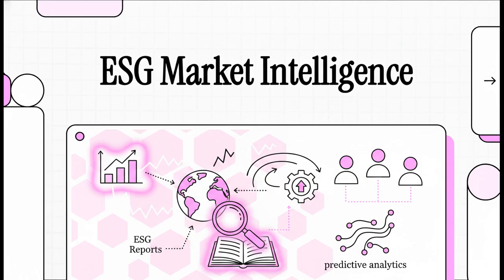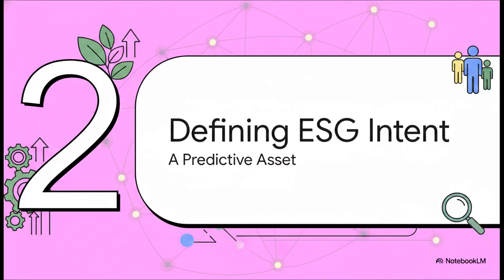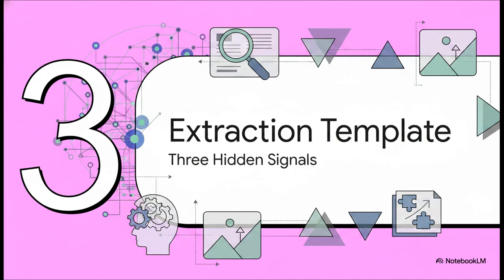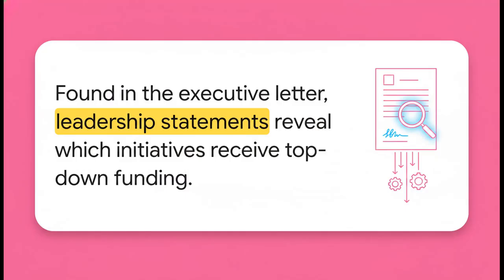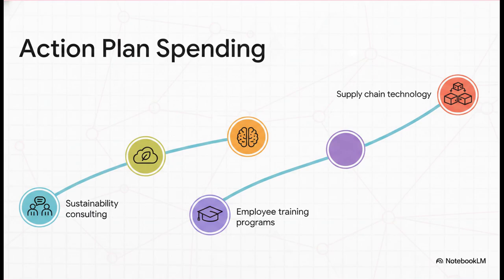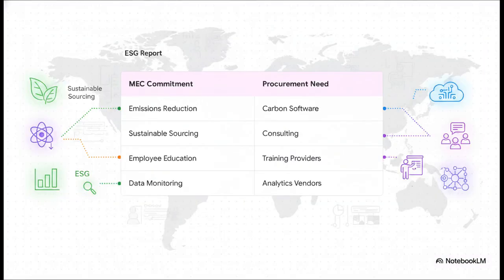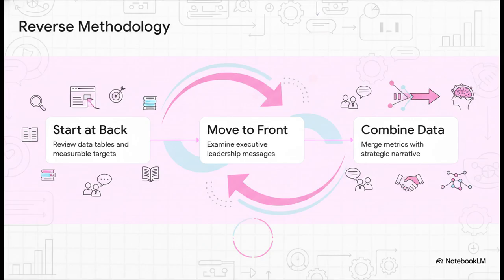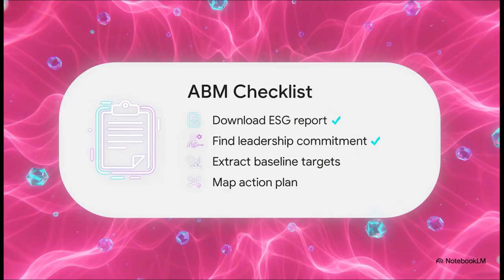How ESG Reports Reveal Market Signals Most Marketers Overlook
This video explains how digital marketers can use ESG (Environmental, Social, and Governance) reports to identify untapped market signals, refine B2B targeting, and gain a first-mover advantage by using verified, legally binding corporate data.

Reference (APA 7th Edition):
Google NotebookLM. (2026). Strategic targeting and psychographic intelligence marketing framework [Video overview]. Google. (Original source material: University of Fredericton, 2025).